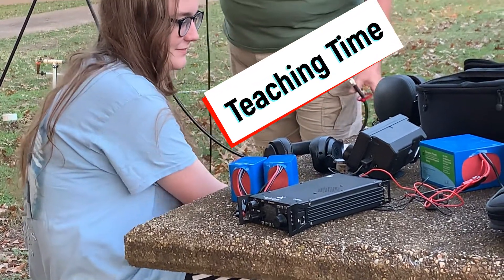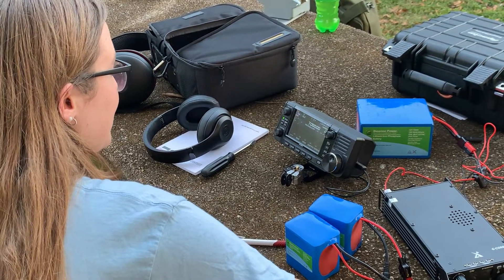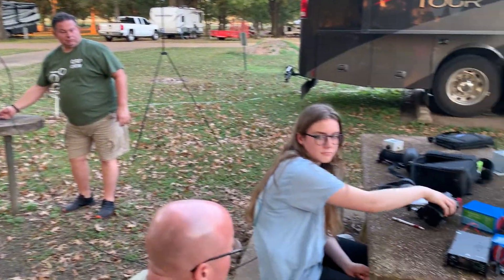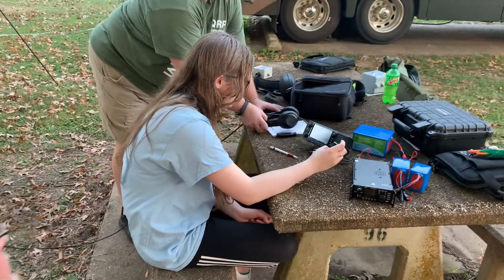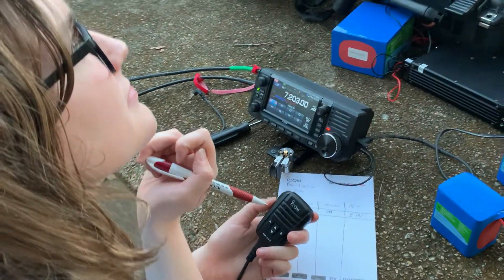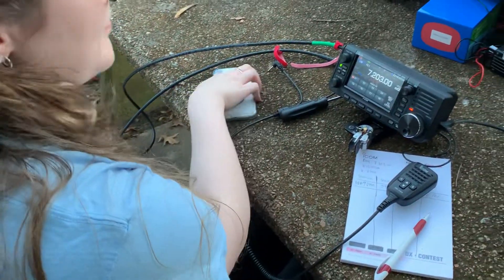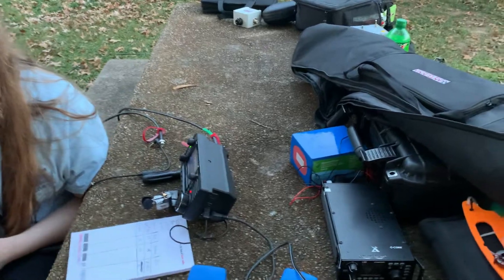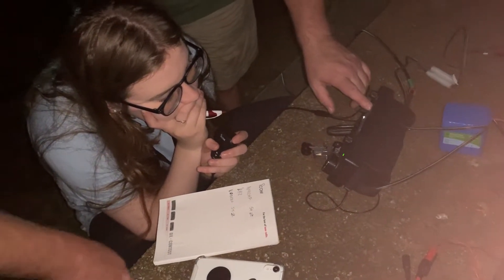IC 705 POTA: John W. Kyle State Park K-2540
We recently had the opportunity to test out the IC-705 by Icom. We activated a POTA station at K-2540, John. W. Kyle State Park. This radio, along with the Alpha Antenna FMJ performed extremely well!